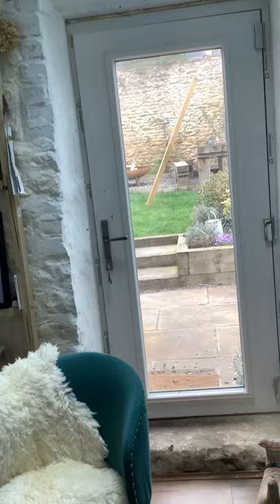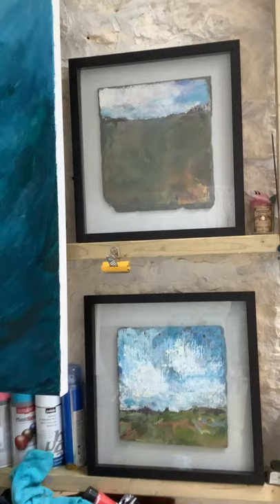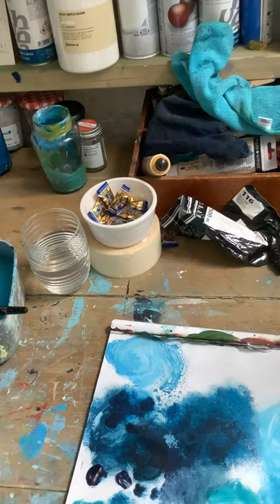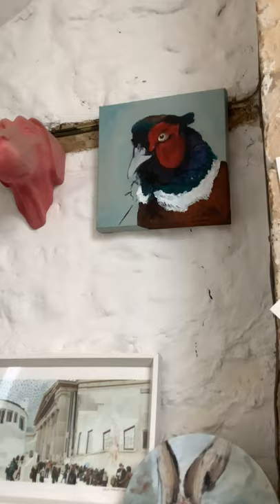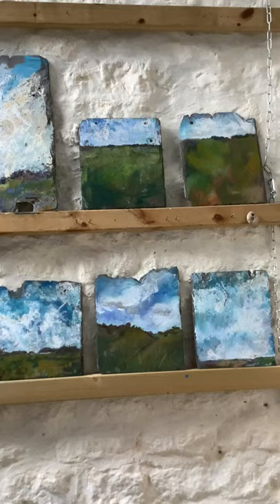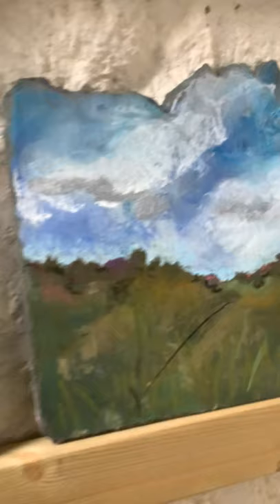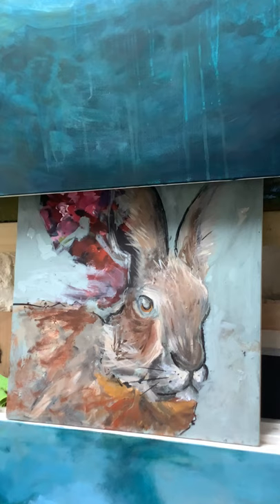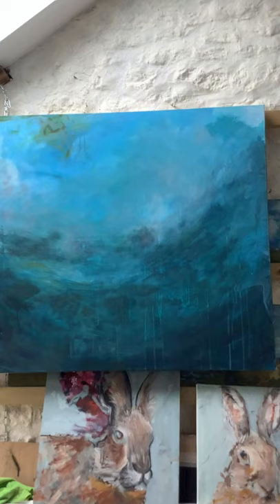Artweeks studio tour 1 may 2021